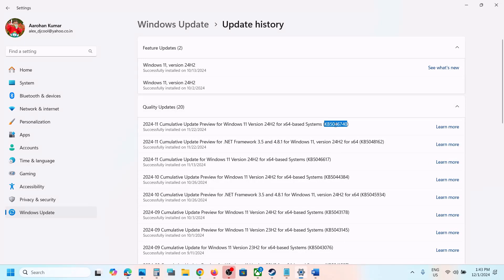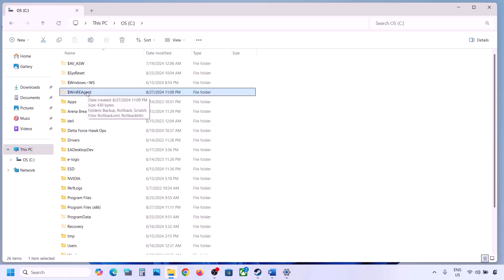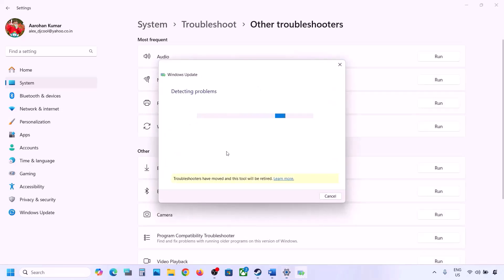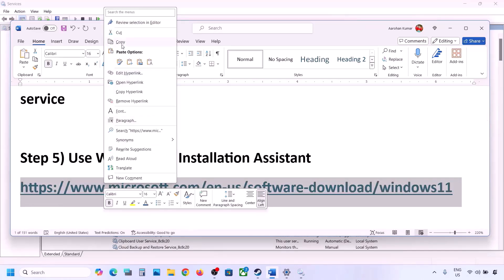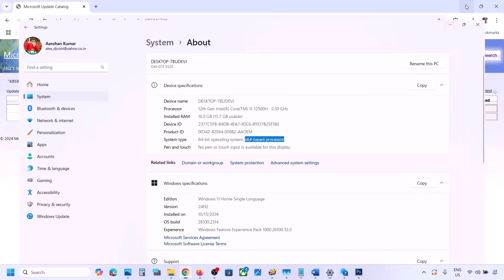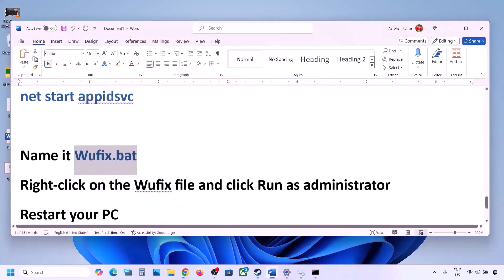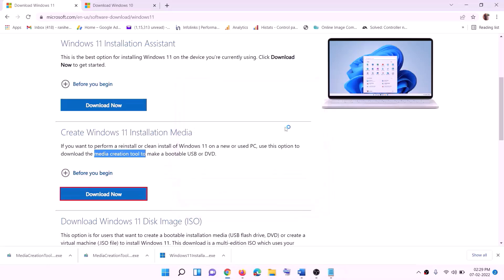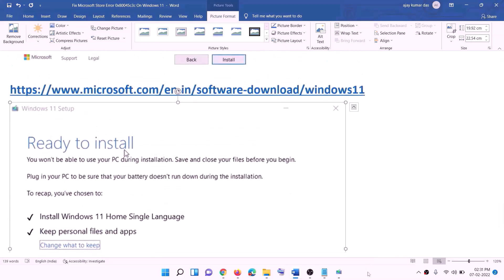Fix Update KB5046740 Not Installing Error Code 0x800f081f On Windows 11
Fix Windows 11 Update KB5046740 Not Installing Updates failed Install Error Code 0x800f081f